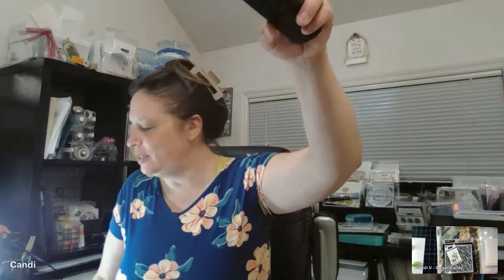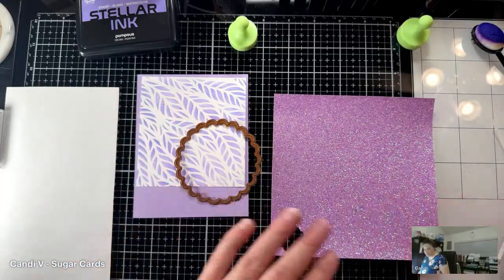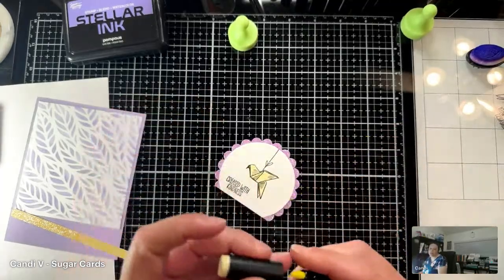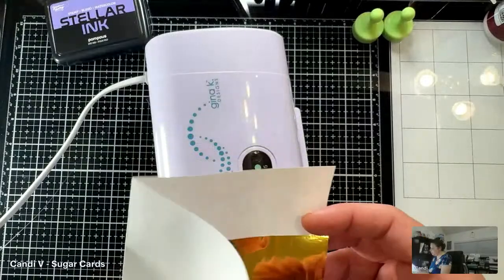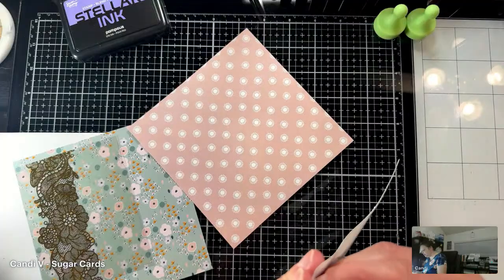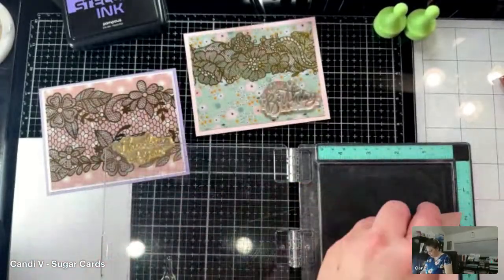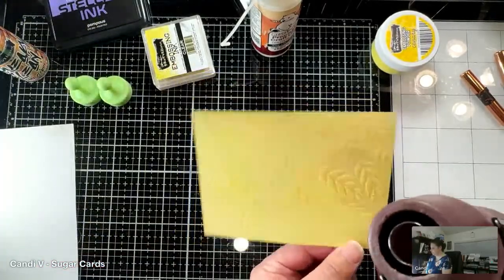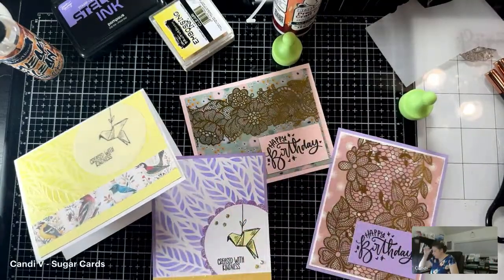Friday Night Live with Candi 3.20.26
All links are affiliate links, at no extra cost to you; however, I receive a small commission if you place an order using one of my links, which helps me bring your content.

Organizational Items that I use:
Plastic Storage Pouches Options
Plastic Storage Pouches with Magnets Options
Job Ticket Holders
6 x 6 Page Protectors
8 x 10 & 5 x 7 Magnets with Adhesive Backing
Clear Shelf for AP and CM

To magnetize my Glass mat:
Glassboard Studio Magnets
K&S Sheet Metal (I use 3)